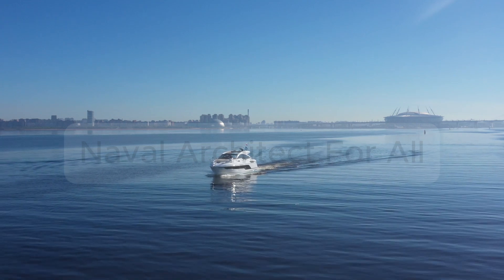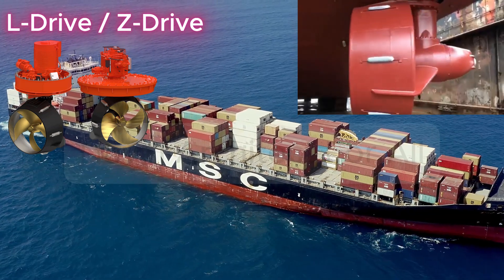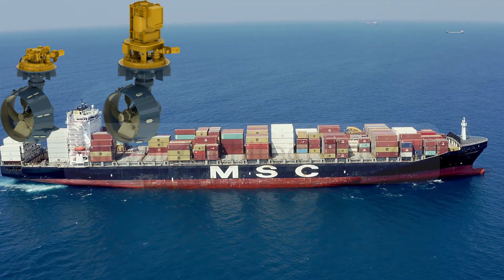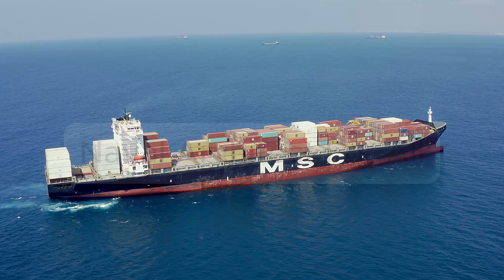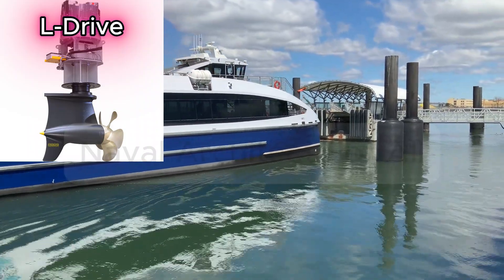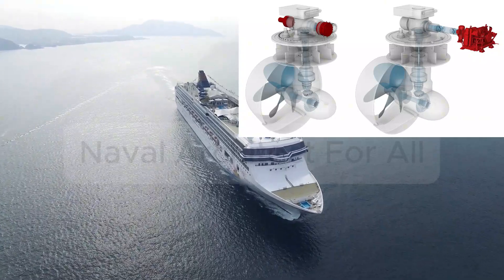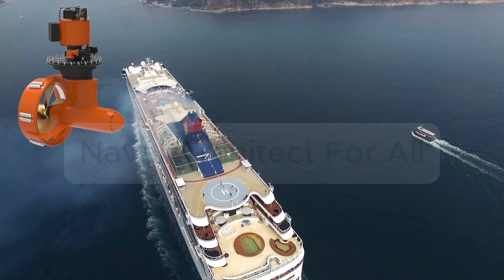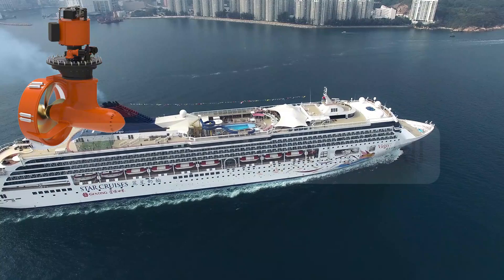Azimuth Thrusters – How They Work and Why Modern Ships Use Them?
Welcome back to the Ship Equipment Explained series!
In this video, we explore Azimuth Thrusters – an advanced propulsion system that gives ships incredible maneuverability and flexibility.
Let’s dive into how they work, where they’re used, and why they’re changing the way ships are built.

For example:
- Freeboard calculation
- Tonnage calculation
- Production drawing
- Tank Sounding table
- P&ID drawing